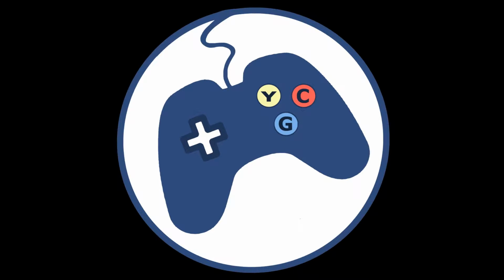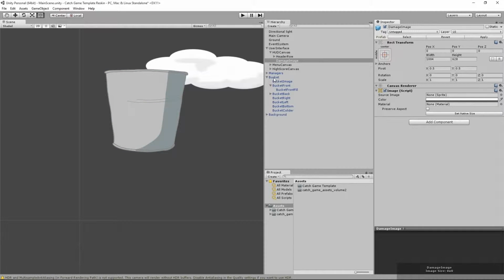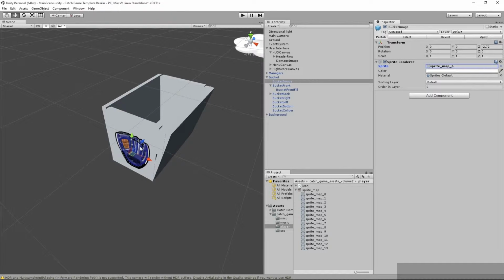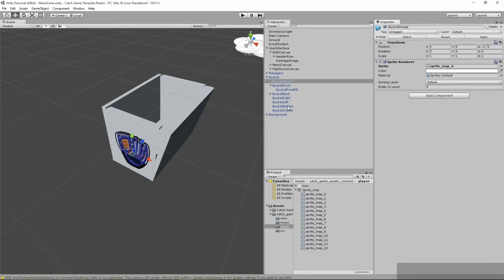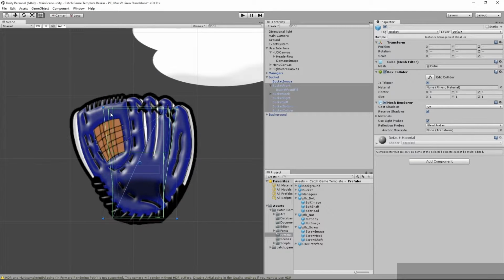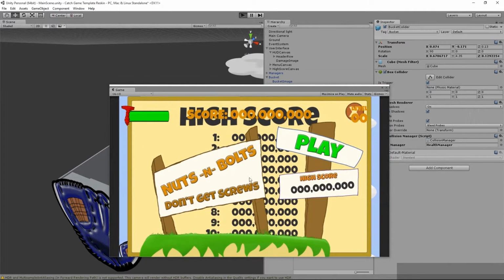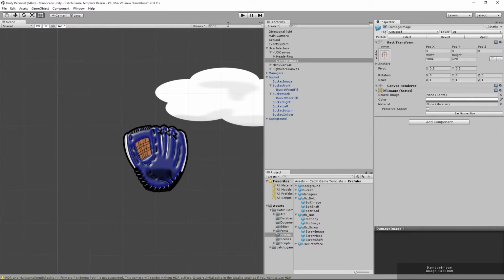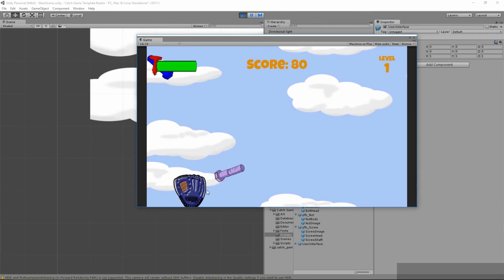CGT Reskin 2 - Bucket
Part 2 of the Catch Game Template re-skin tutorial series. Learn how to easily re-skin the Nuts-N-Bolts game into your very own game.